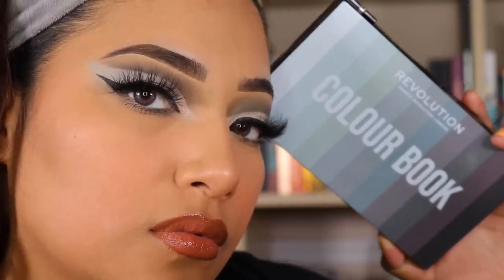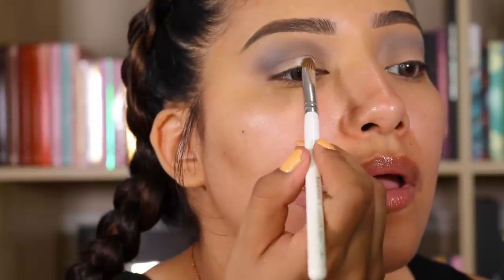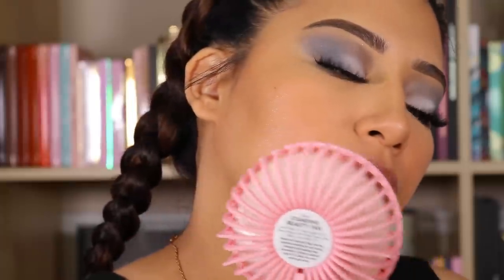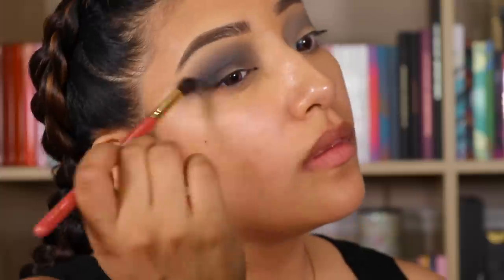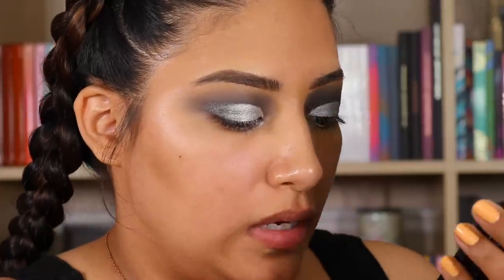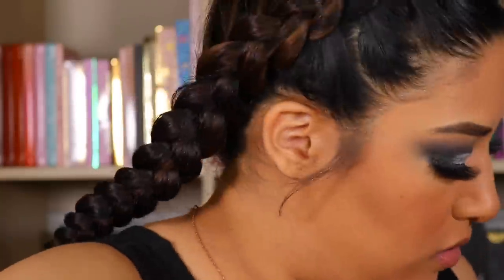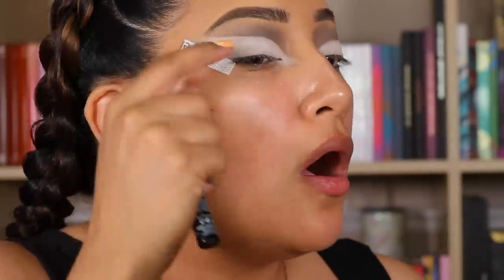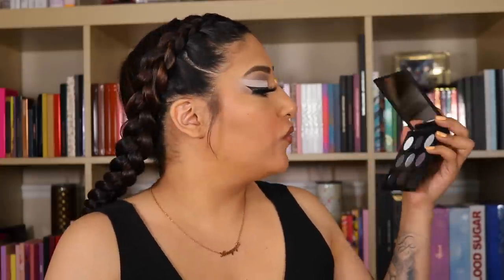COLOURPOP BLOWIN SMOKE REVIEW | 3 EYESHADOW TUTORIAL - ALEXISJAYDA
Hey Beautifuls! I'll Be Using The Colourpop Blowin' Smoke Eyeshadow Palette! I'll Be Creating 3 Eyeshadow Looks Using Blowin' Smoke. I Bought This Eyeshadow Palette To Compare & See If I Create Similar Makeup Looks That I Did Using The Jeffree Star Cremated Eyeshadow Palette. I Hope You Loves Enjoy!!

📬 FAMBAM & PR
     Alexis Jayda
   Roy,Utah,84067

ColorCL.com Tint Bling Blue Use score Alexisjayda To Save Some $

EYESHADOW PALETTE
Colourpop Blowin' Smoke Eyeshadow Palette

CONCEALER
J.Cat Beauty Concealer In Soft Tan

MASCARA
Essence Lash Princess Volume Mascara

EYELASHES
Salon Perfect Pre-Permed Push Up 672

BOTTOM EYELINER
L.A. Girl Ultimate Eye Intense Wear Super Bright

SETTING SPRAY
Kokie Cosmetics Matte Setting Spray

LIPS
L.A. Girl Perfect Precision Lip Liner In Chocolate
Makeup Obsession Lip Gloss In Hooked
Hard Candy Lip Satin Angel Whipped

BRONZER
Fenty Beauty By Rihanna Shady Biz

EYELINER
L.A. Colors Liquid Liner In Black

BOTTOME LINER
L.A. Girl In Nude

LIPS
Colourpop Bff3 Lip Liner
Essence This Is Nude Lipstick Freaky 01
Ardell Vixen Lip Lacquer Kinky Nude

LIQUID EYELINER
Essence Precise Eyeliner

FACE PRIMER
E.L.F. All The Feels Facial Oil

FOUNDATION
Dose Of Colors Meet Your Hue Foundation 120

CONCEALER
J.Cat Beauty Concealer Soft Tan

CONTOUR
Smashbox 2.4 Foundation & Contour

SETTING POWDER
Too Faced Peach Perfect Setting Powder Translucent

BLUSH
L'Oreal Paris Age Perfect Radiant Satin Blush 420 Marigold

SETTING SPRAY
Urban Decay All Nighter Setting Spray

LIPS
Ofra Cosmetics Natural Lip Gloss

 ALEXIS

ALEXIS10

ALEXISJAYDA